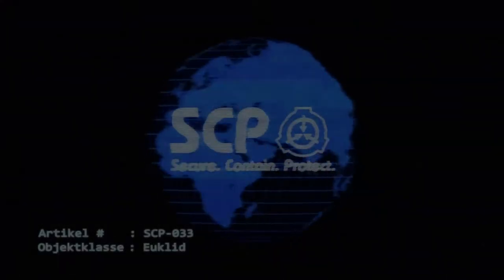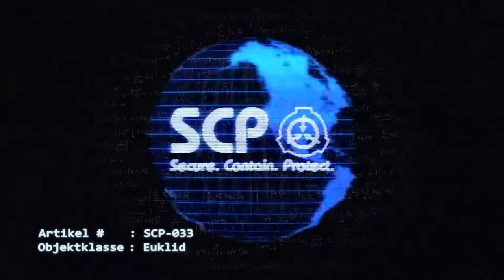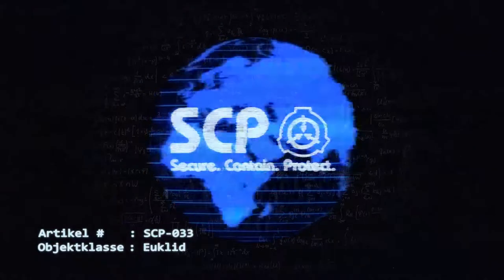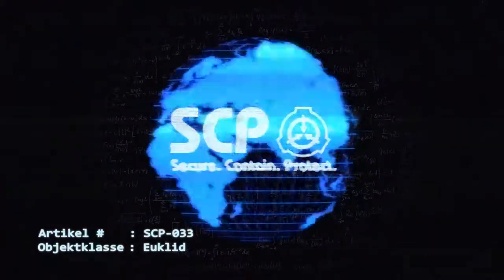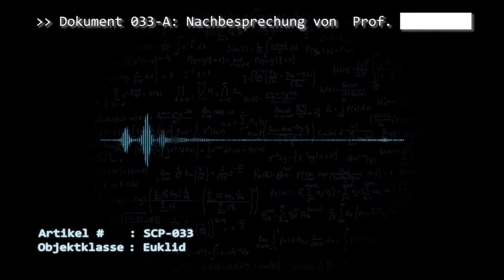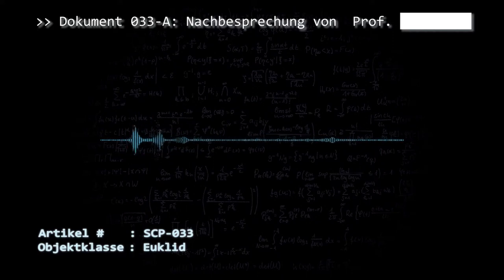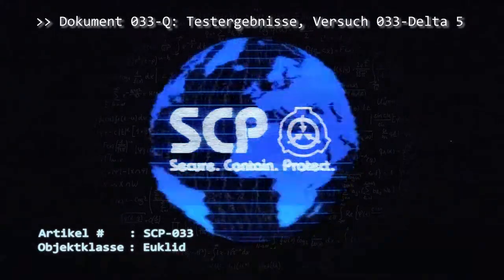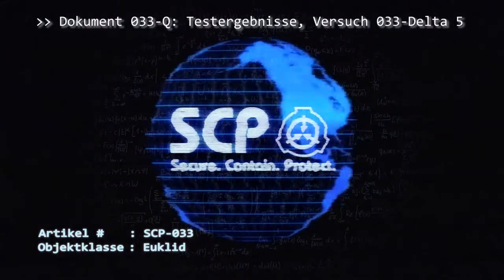SCP-033: [Die verschollene Zahl] (German/Deutsch)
"Prof. █████████ : Ich glaube nicht, dass es irgendwas “zerstört”. Ich glaube, dass es versucht sich selbst in unser System einzufügen und unser System es aber nicht halten kann. Fast so wie als wenn man ein Buch in ein bereits volles Regal stopfen möchte. Wenn man einen Hammer benutzt, bekommt man es da rein, aber irgendwann zerbricht das ganze Regal. Sollte es ins Internet gelangen, müssen wir mit einem vollständigen Kollaps der IT-Infrastruktur innerhalb weniger Stunden rechnen."